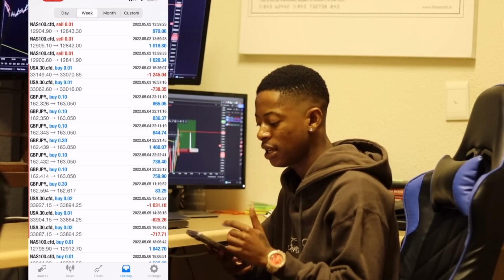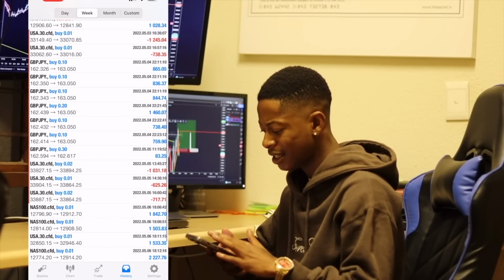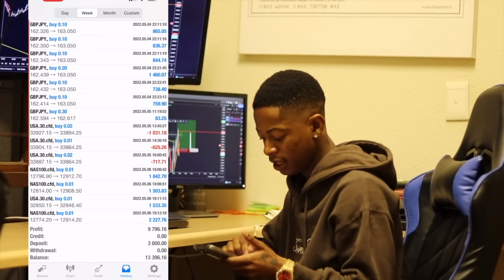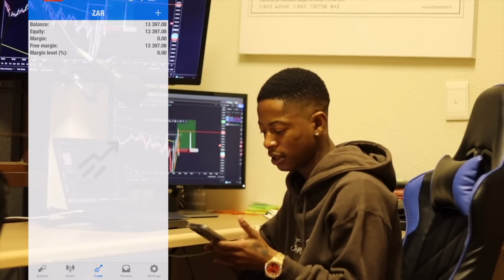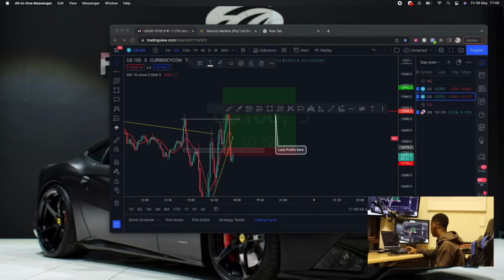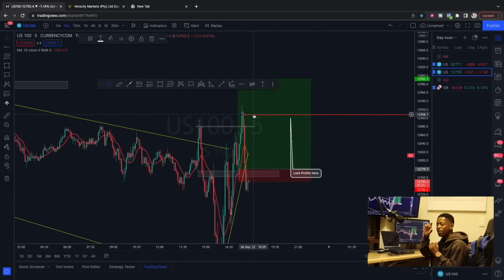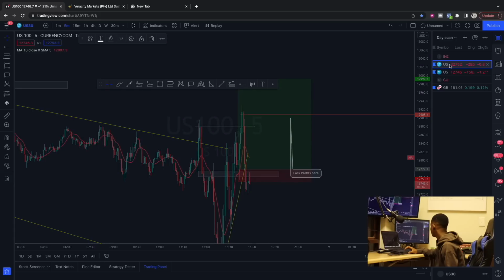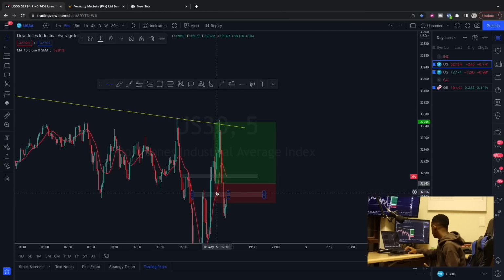3X Your Trading Account - (Growth Hacks Strategies)